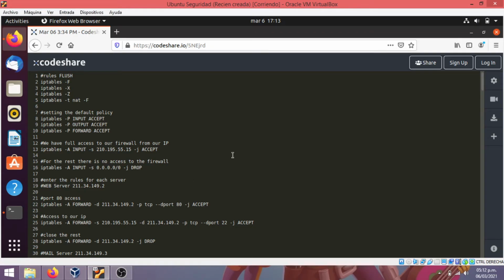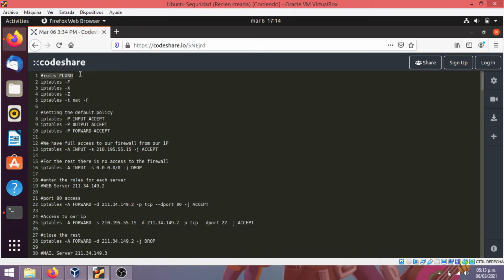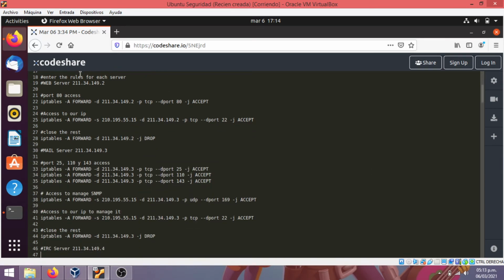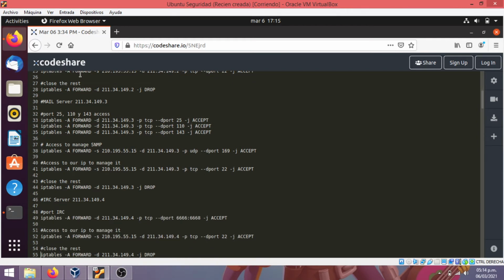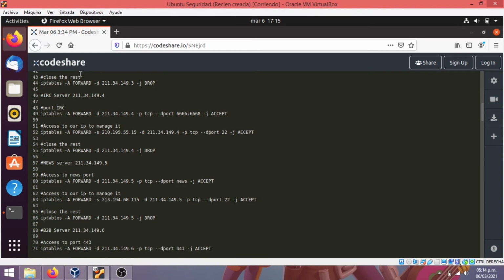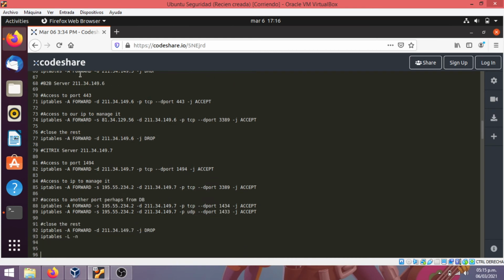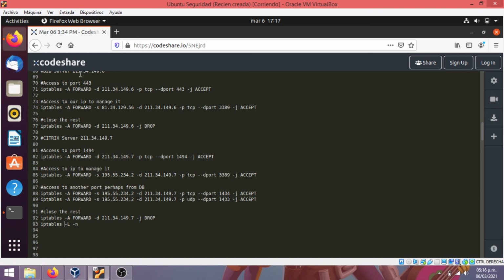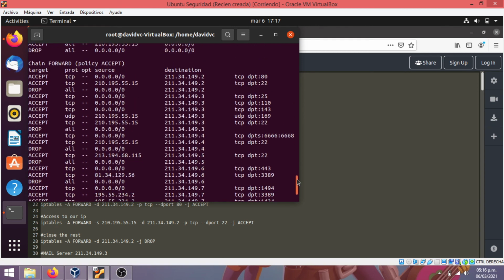Hardcore firewall between networks by David Vega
Hardcore firewall between networks